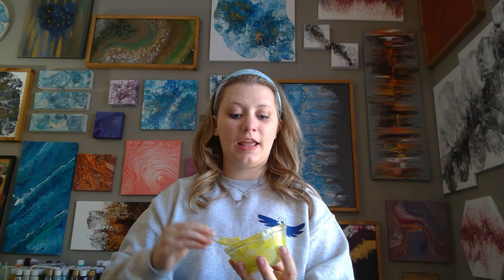Water Week Special Snack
Fish cupcake
Supplies Needed:
1. One box of cake mix - one cupcake per camper
2. One large white icing
3. Twenty knives and twenty small bowls
4. Food dye: green, yellow, blue, or red (whatever color the campers want)
5. M&M's

I hope the video helps. Y'all have fun!